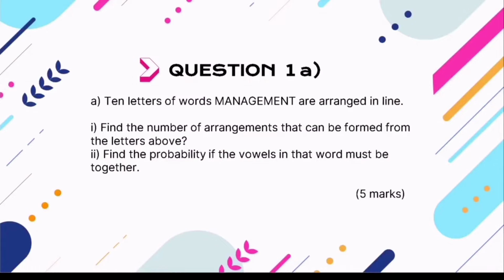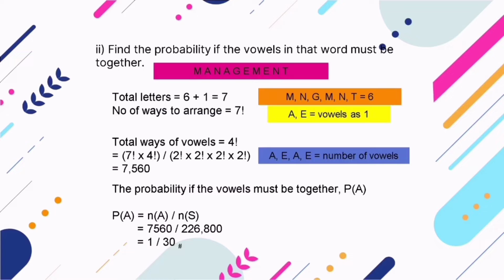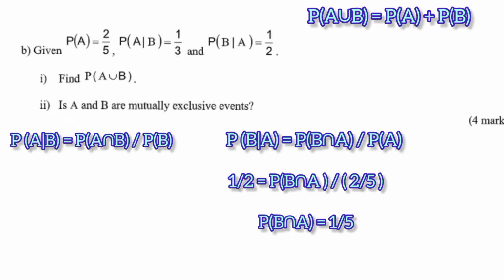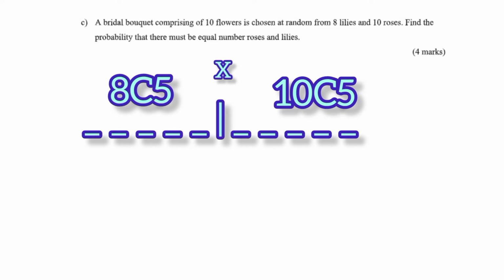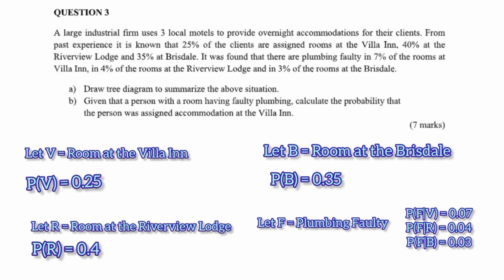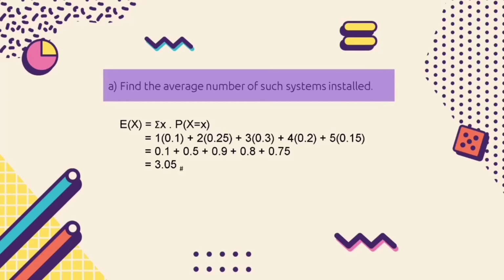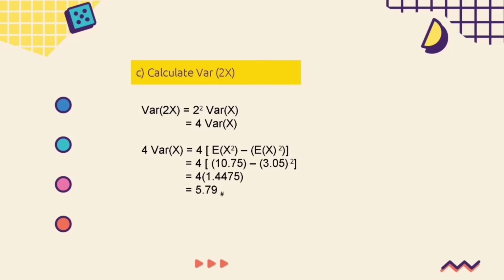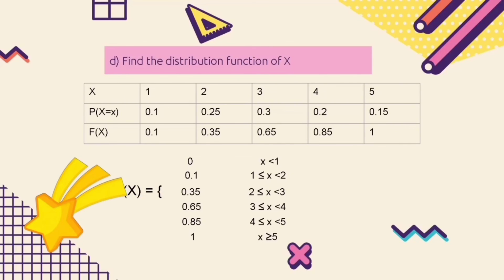STA150 - Assessment 1